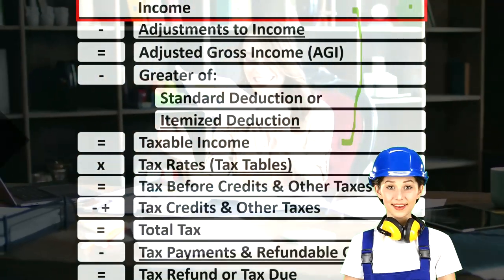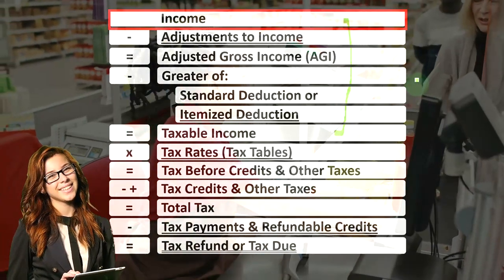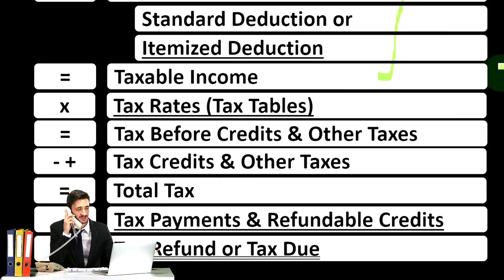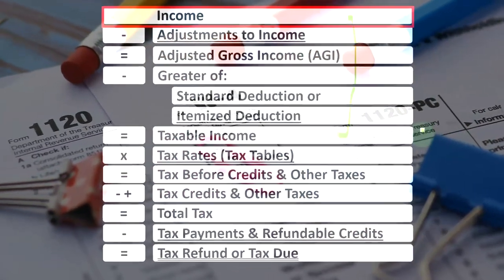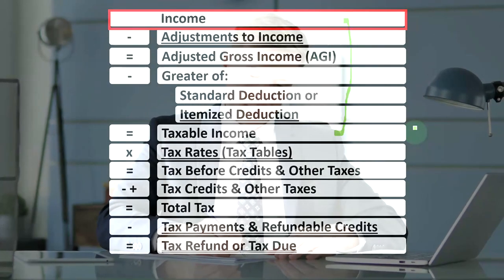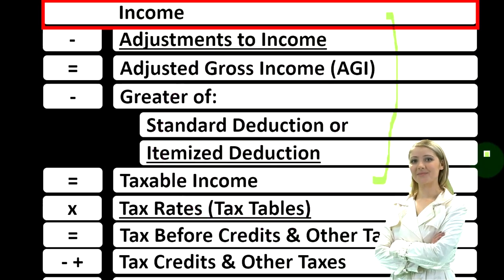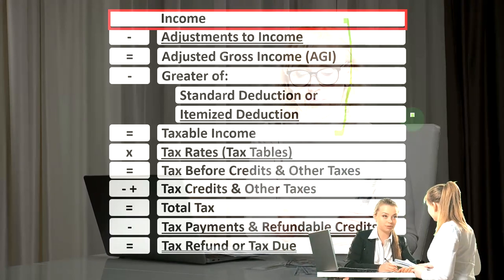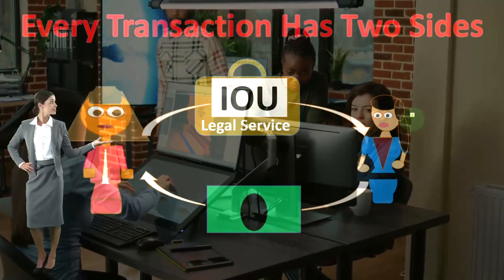General Concept of Income Tax Income Tax Preparation 2022-2023